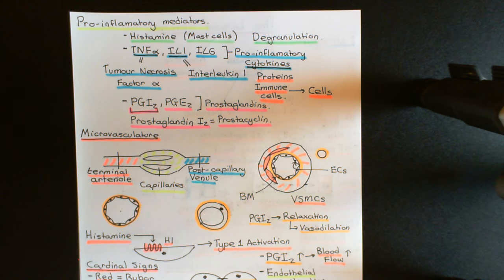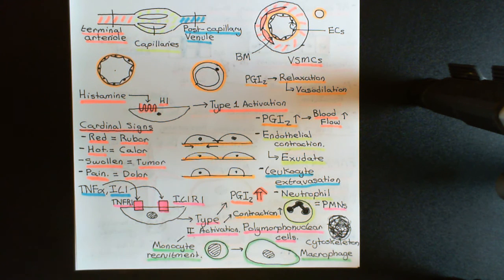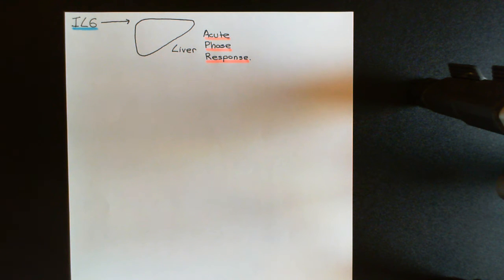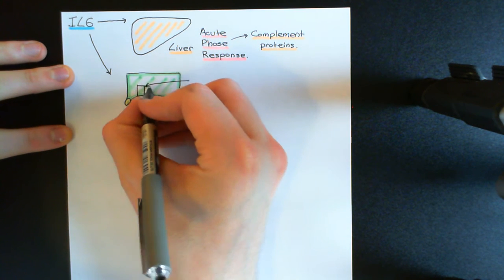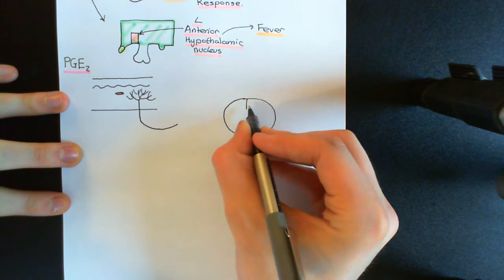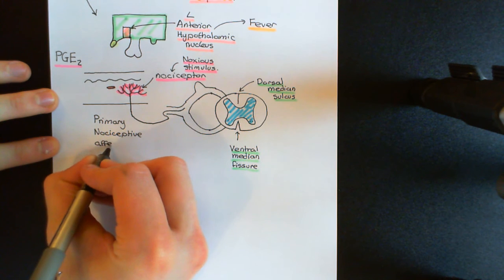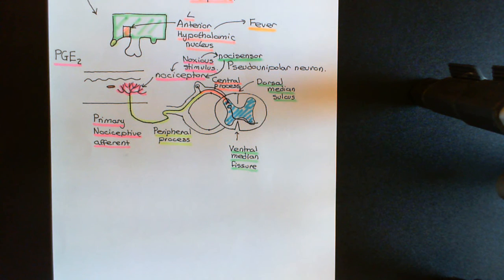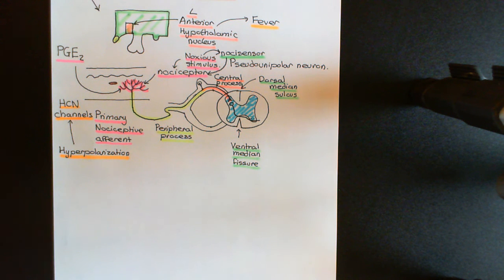The Immune System Part 4